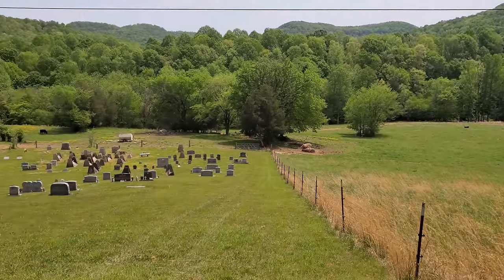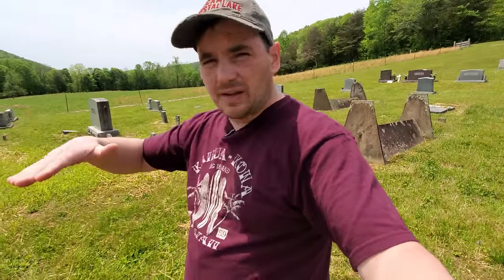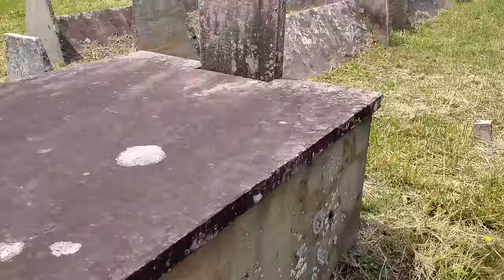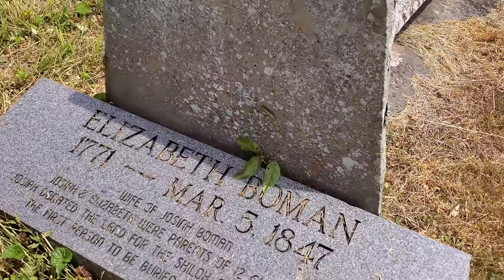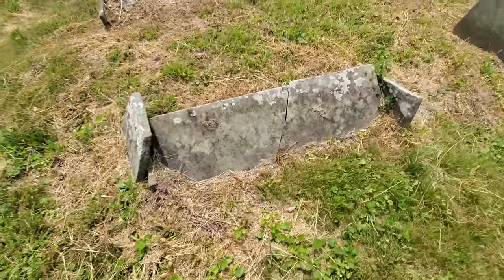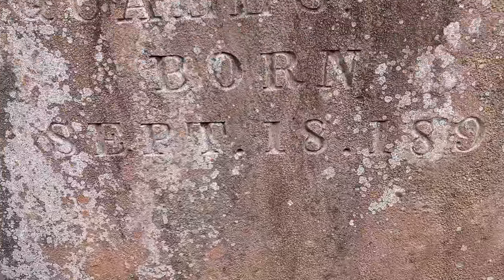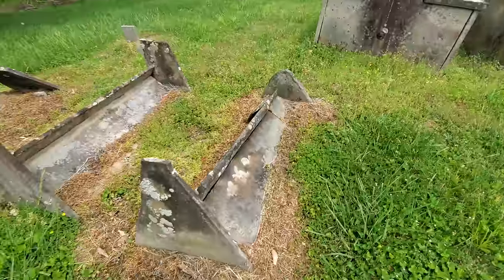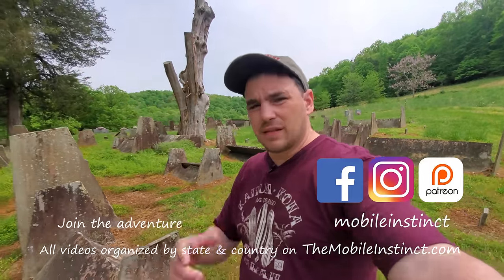The Children's "Tent Graves"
Rural Tennessee is home to hundreds of these strange "tent graves"

Hidden Underground Beach!